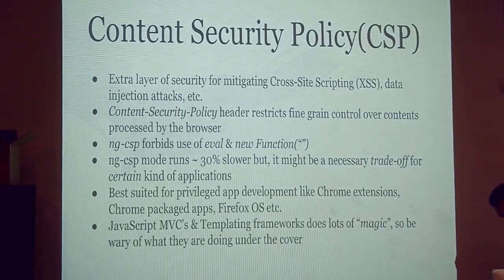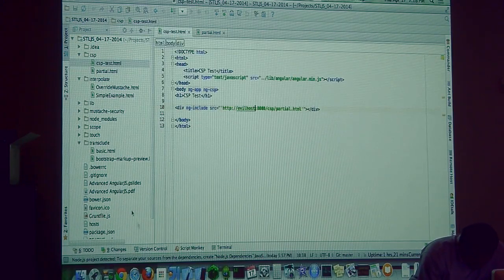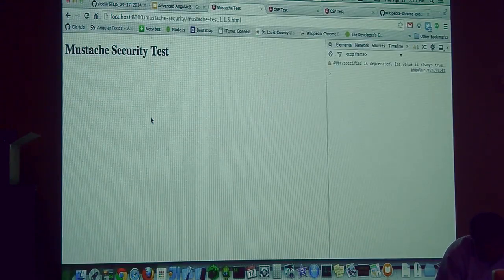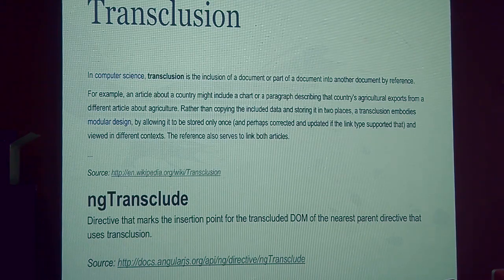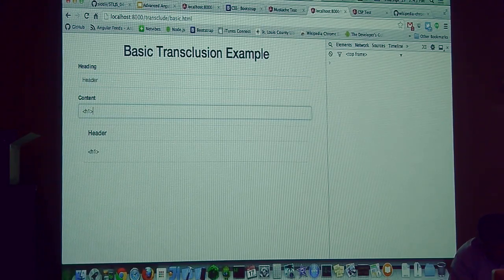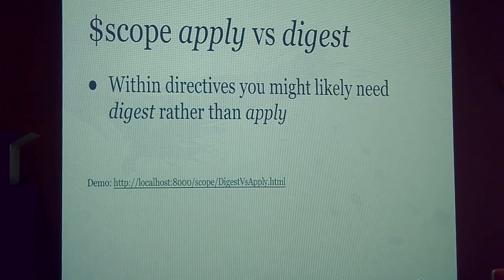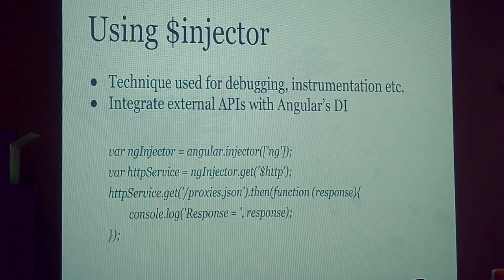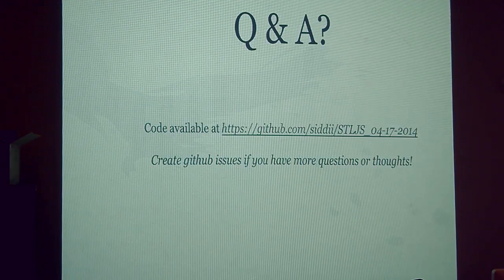Advanced AngularJS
by Siddique Hameed

17 April 2014
Saint Louis JavaScript Meetup